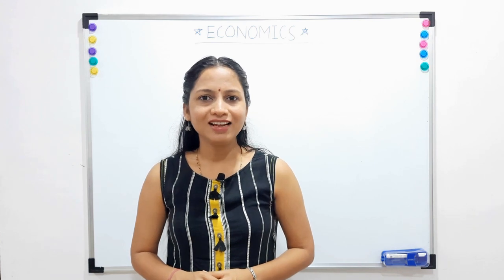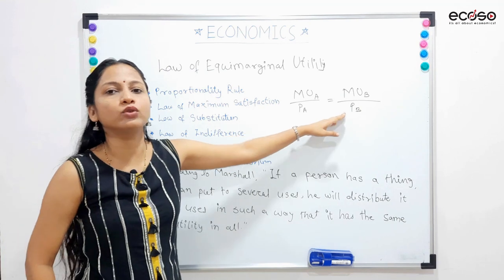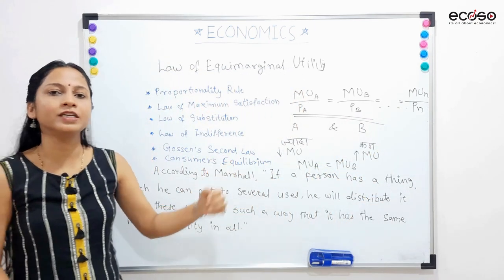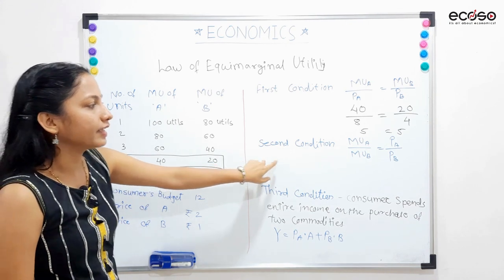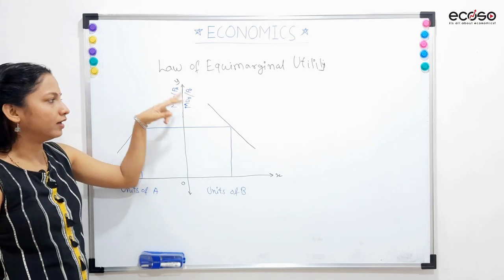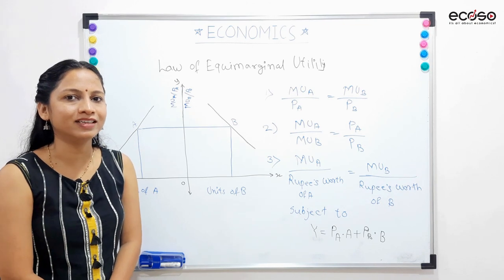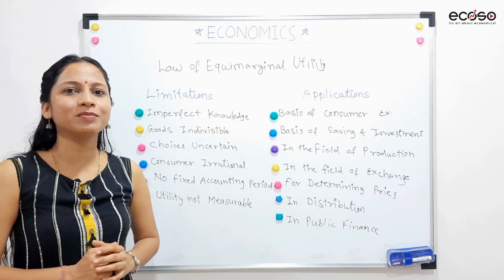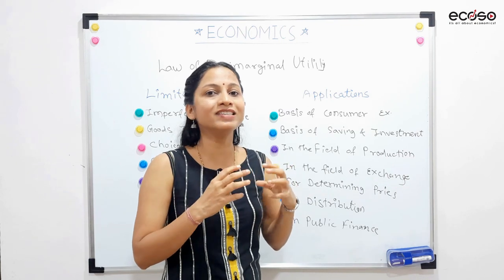youtube video #-4a_UXKWL7U